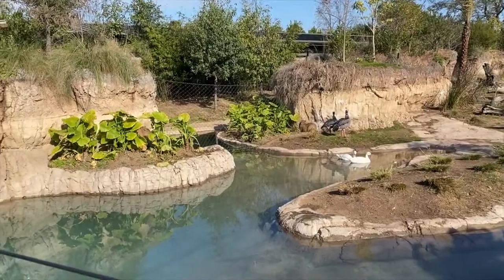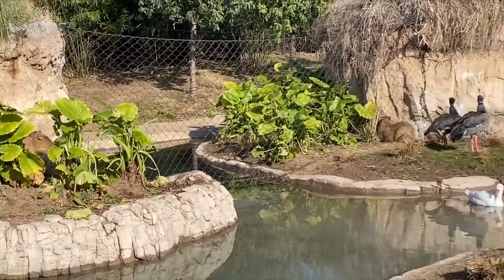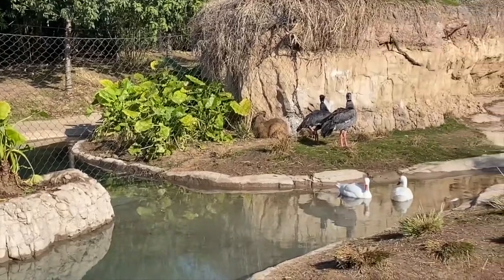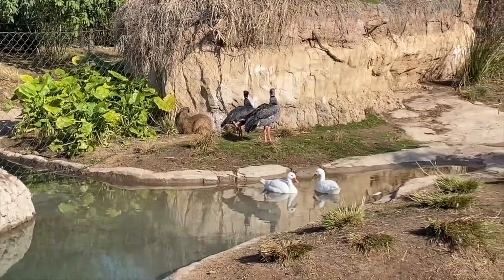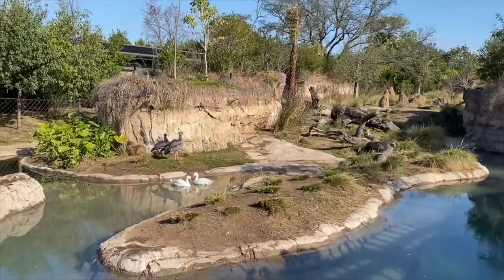PetTalk at Houston Zoo with Giant Anteater and Orangutan!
Get a behind the scenes look at our photoshoot from the Houston Zoo!